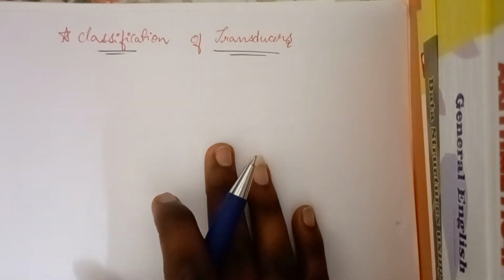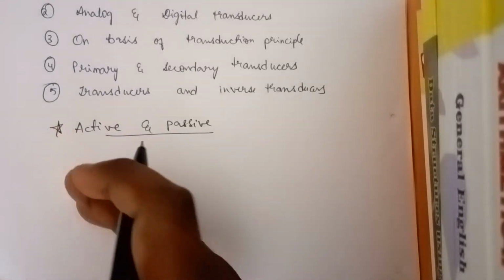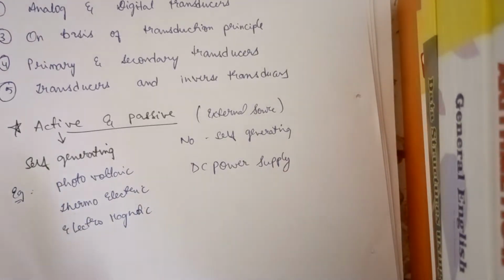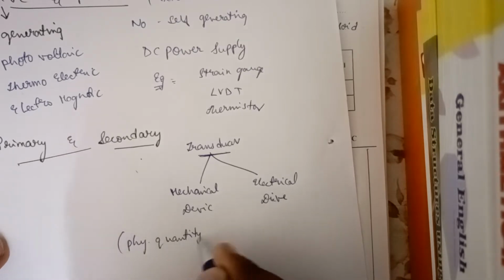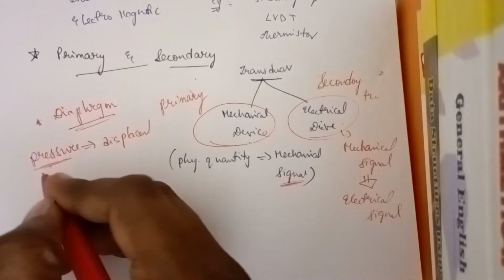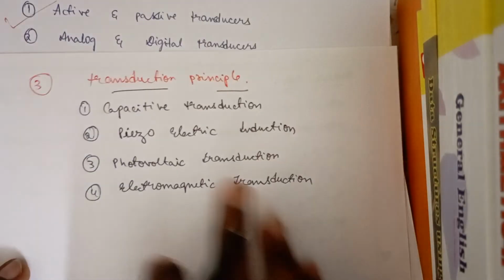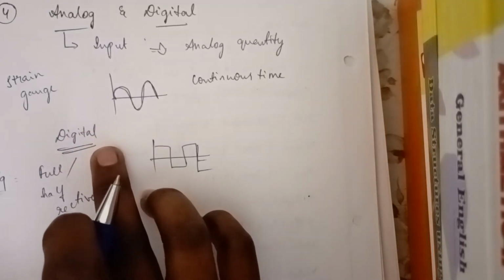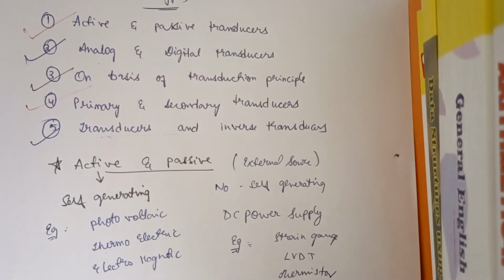classification of transducers || Telugu